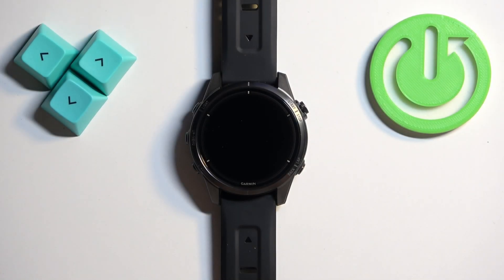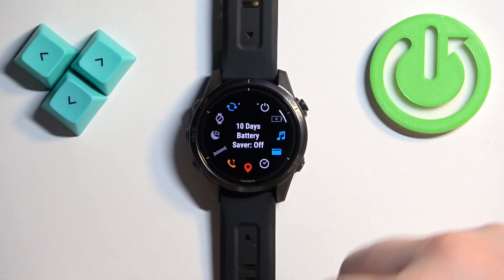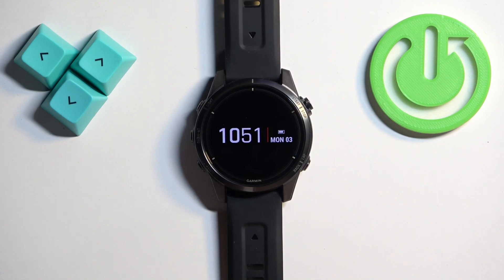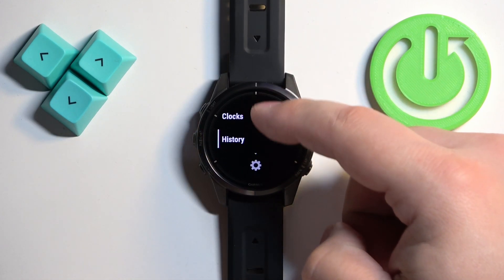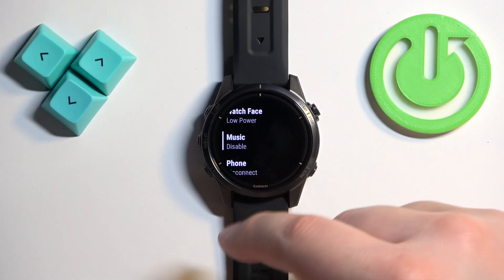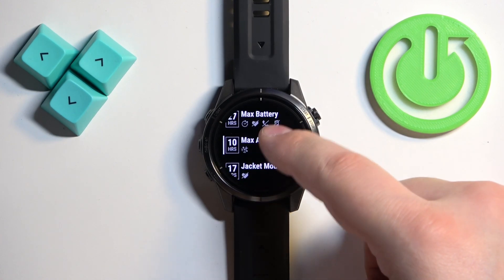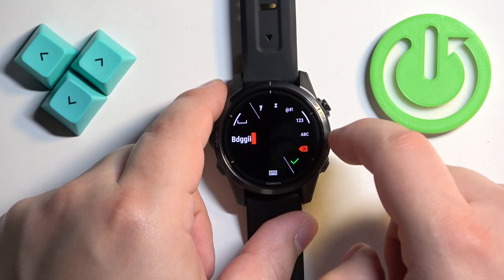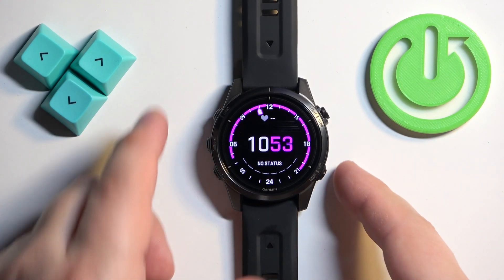How to Activate Power Saving Mode on GARMIN Epix Pro Gen 2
Find out more about GARMIN Epix Pro Gen 2:
Learn how to activate Power Saving Mode on your GARMIN Epix Pro Gen 2 with this straightforward tutorial. Power Saving Mode helps extend your smartwatch's battery life by adjusting settings for optimal efficiency. Follow our steps and do it successfully. Visit our YouTube channel if you want to know more about GARMIN Epix Pro Gen 2.

How to turn on power saving mode on GARMIN Epix Pro Gen 2? How to enable power saving mode on GARMIN Epix Pro Gen 2? How to activate power saving mode on GARMIN Epix Pro Gen 2?